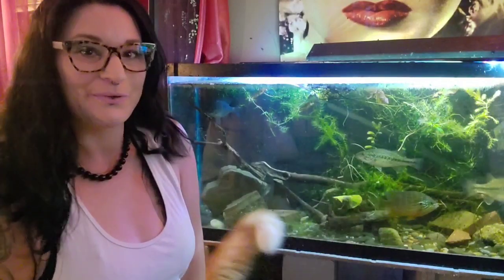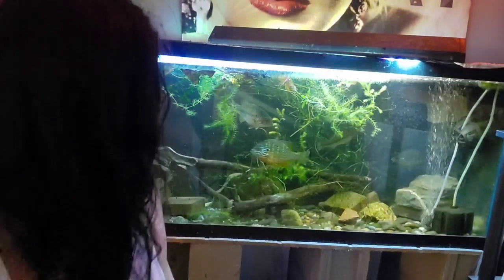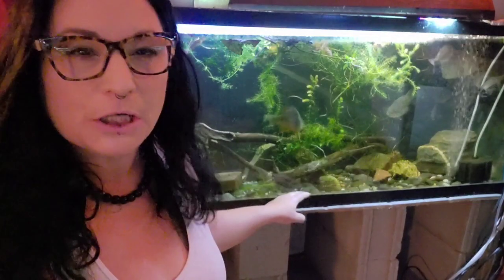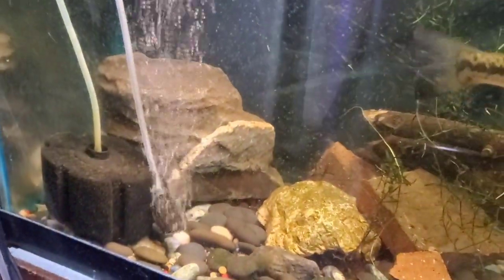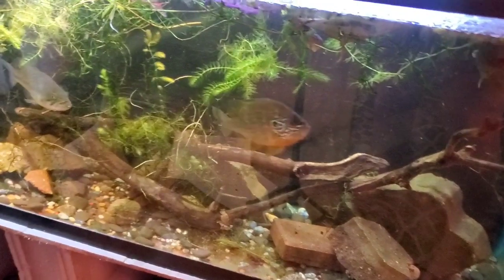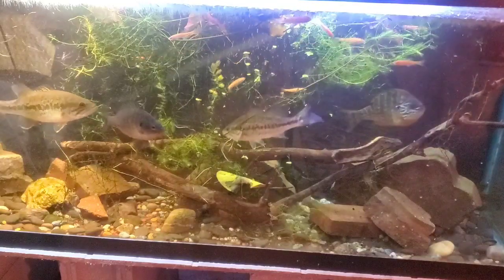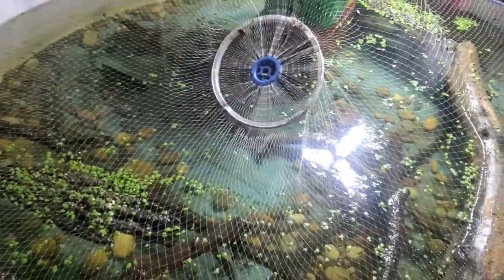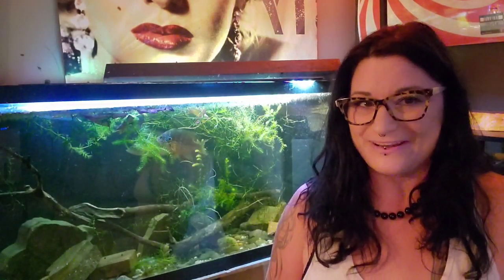Keeping Largemouth Bass in an Aquarium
You can keep these native monsters! Check out this video for tips on setting up a tank and care.